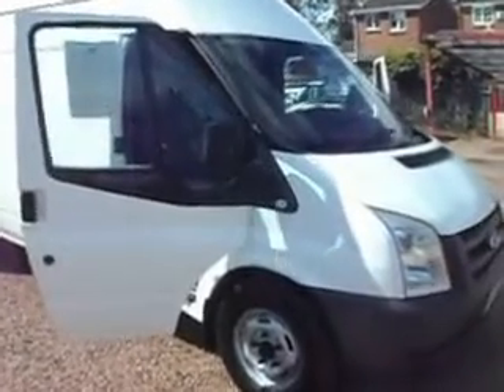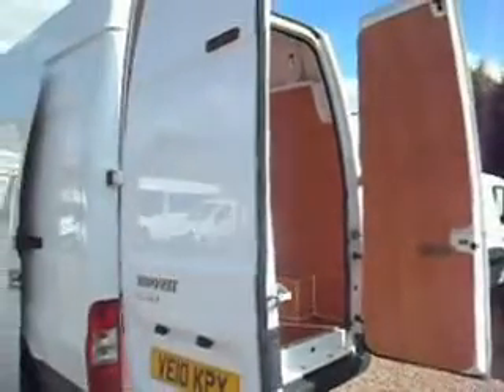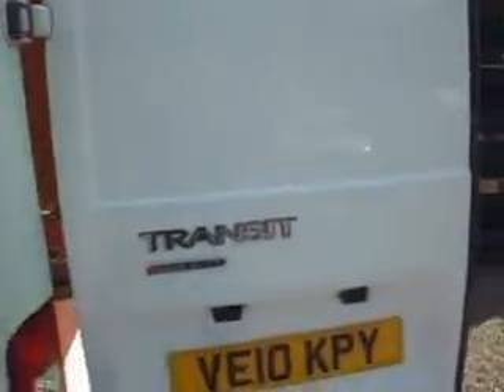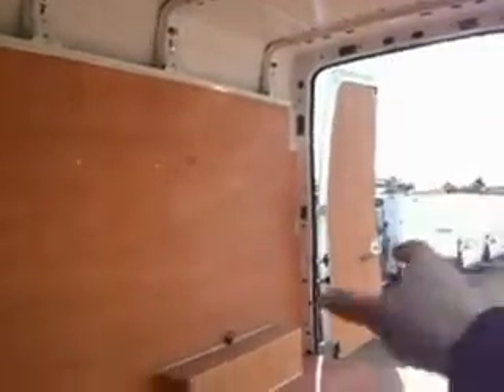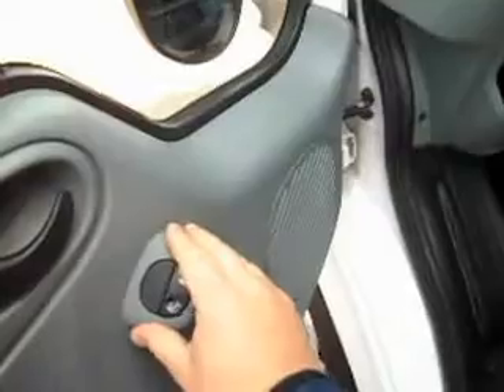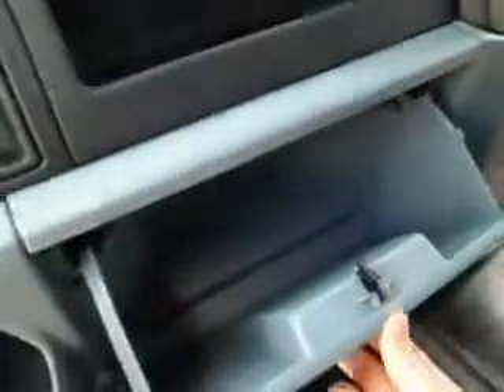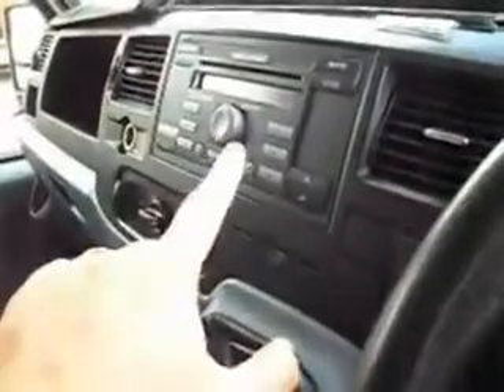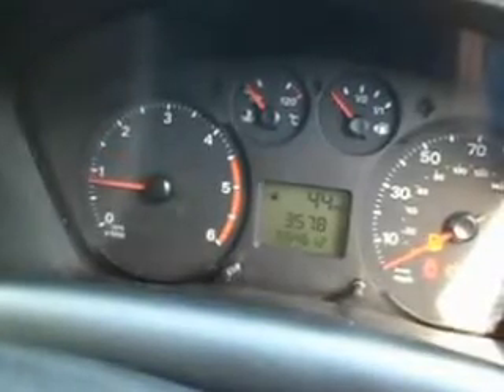FOR SALE VE10 KPY- - Transit